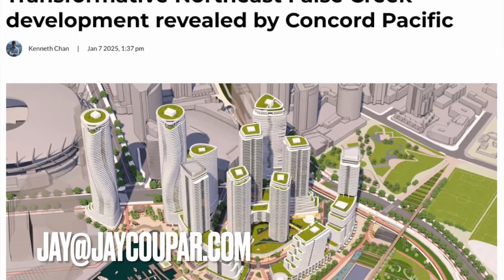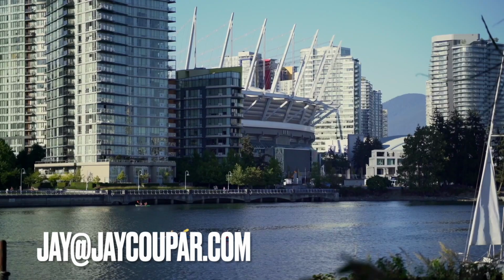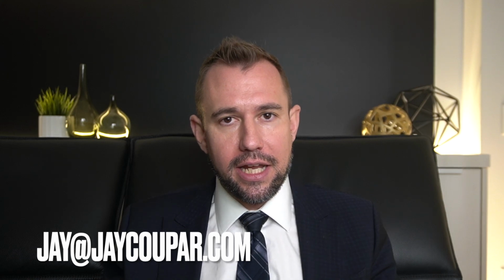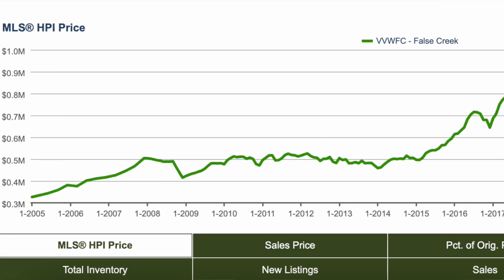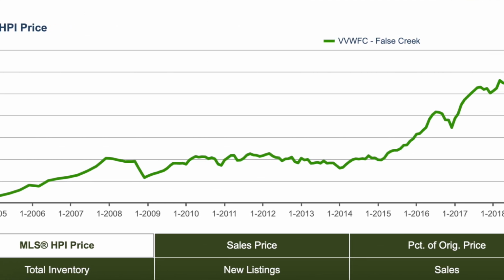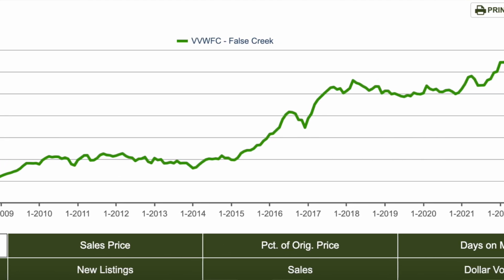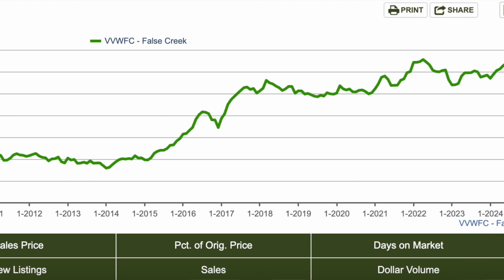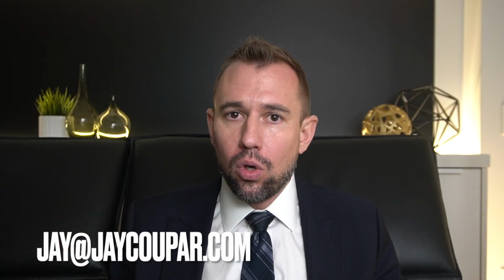Vancouver's Hottest Neighborhood False Creek Is About to EXPLODE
In this video, Realtor Jay Coupar shares his insights on False Creek, a vibrant and rapidly evolving neighborhood in Vancouver. Anchored by Olympic Village since 2010, this area boasts proximity to downtown, high walkability, waterfront access, and excellent transit options. Jay dives into the upcoming transformation of the north False Creek lands, including the Concord Landing development, which will add 5,000 homes, 12 towers, and new green spaces. With amended view corridor restrictions, the skyline is set to rise, rivaling iconic Vancouver neighborhoods like Yaletown and Coal Harbour.

Jay highlights current opportunities to invest in False Creek properties, predicting significant appreciation as prices for pre-sale condos climb across the city. He also notes historical market trends, pointing to potential surges in property values in the coming years. Wrapping up, Jay shares his bullish outlook for Vancouver real estate in 2025, emphasizing the strength of the market and advising investors to hold or expand their portfolios in False Creek.

Don’t miss this insider perspective on Vancouver’s most exciting real estate opportunity!